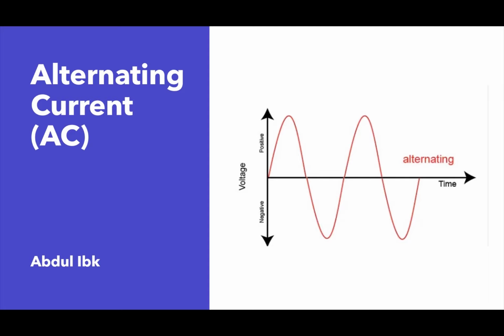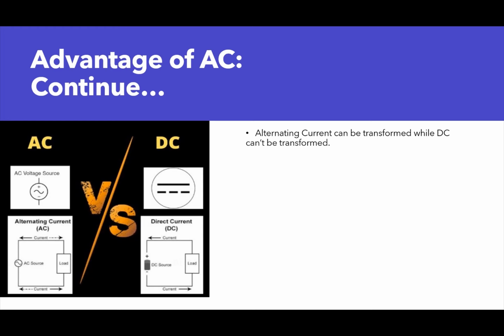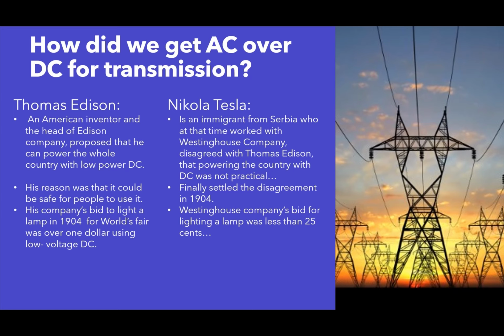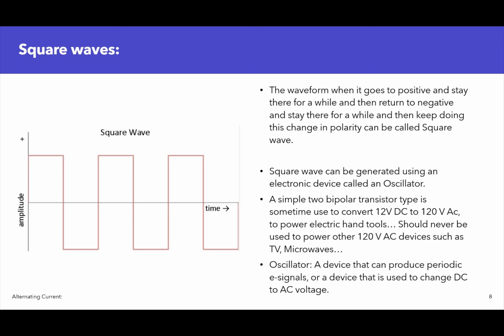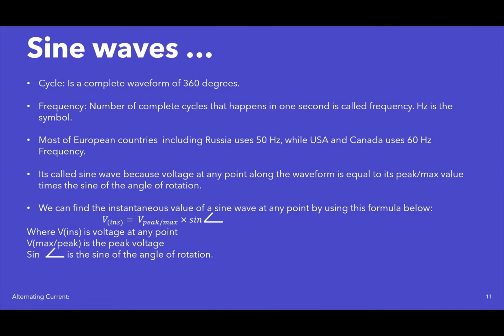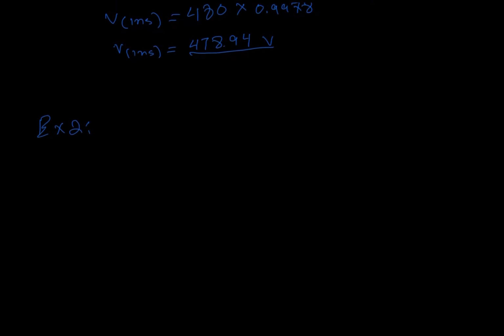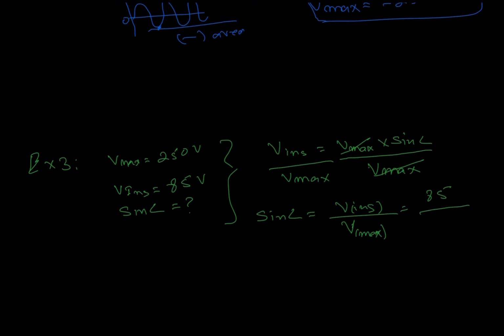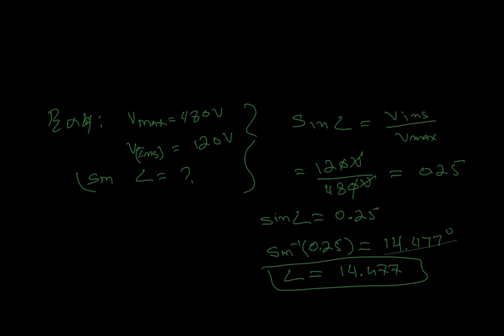Alternating current (AC part 1) AC Waveforms-Square wave-triangle wave-sine wave-examples …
In this video we will be talking about alternating current . We will talk about the advantages of AC current …
We will talk about AC WAVEFORMS…
This is part one of Alternating current , in part two will start with AC  VALUES , such as peak , peak-to- peak values, RMS and average values …
Please don’t hesitate to suggest or ask questions .
Stay well